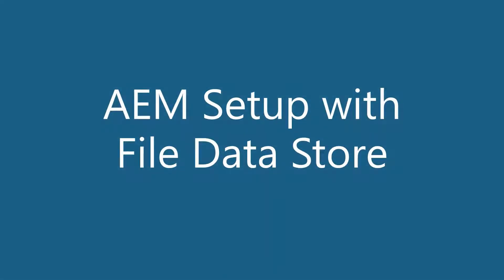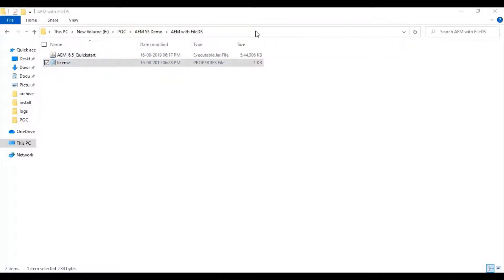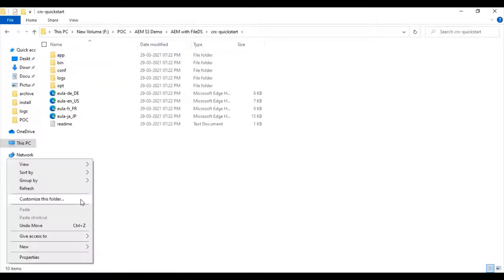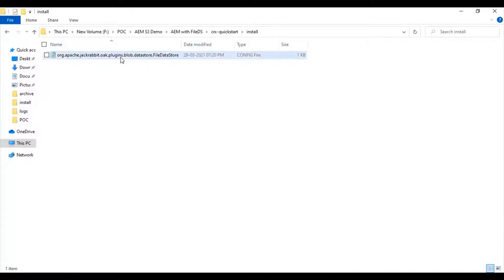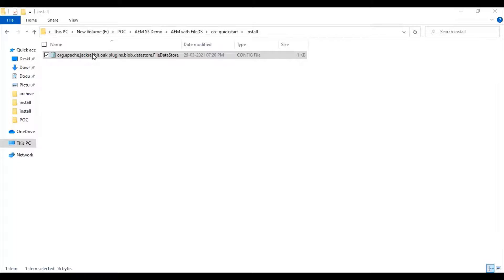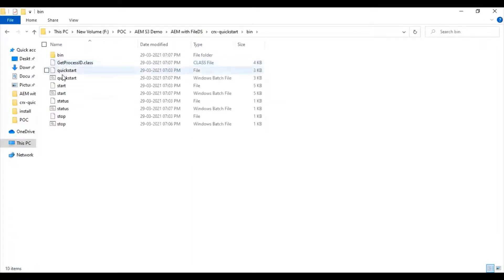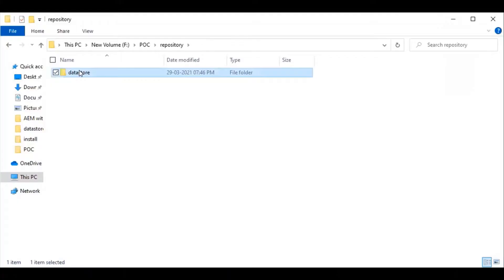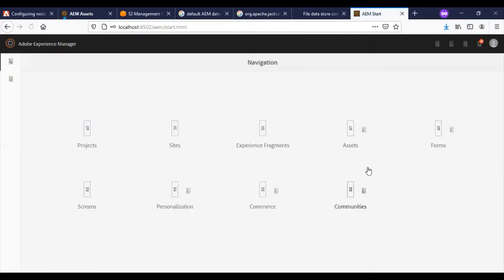Part 5 - AEM Setup with File Data Store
In this video we will talk about AEM Setup with File Data Store. File data store is a simple AEM configuration where the repository is configured within a preferred location.